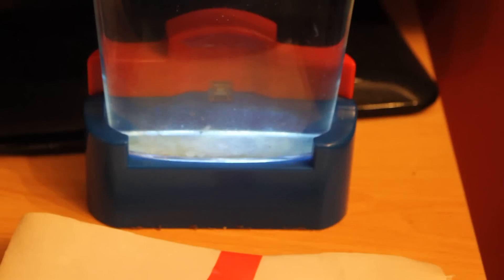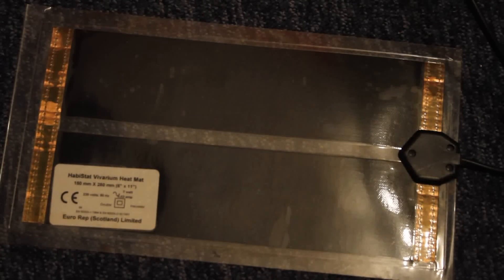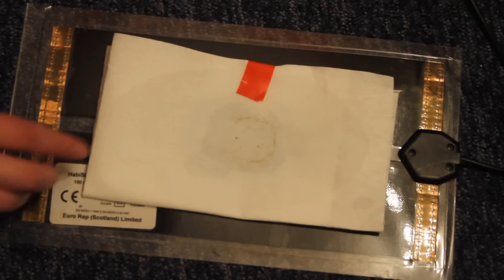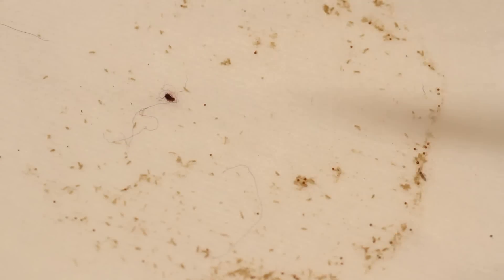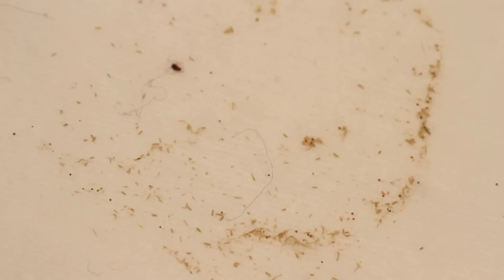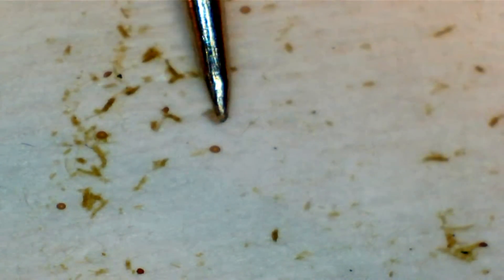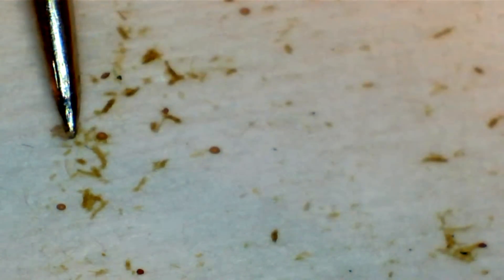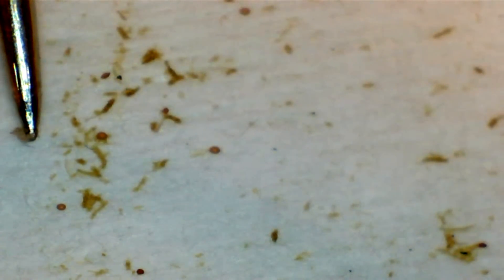HARVESTING EGGS | Seamonkeys Ep 14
Trying something different...